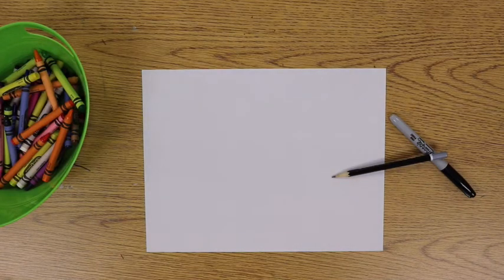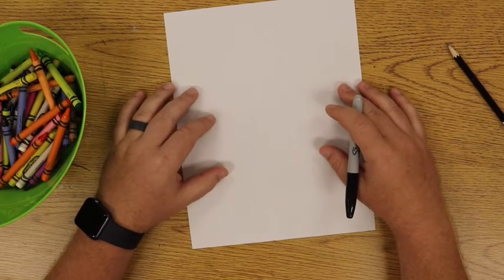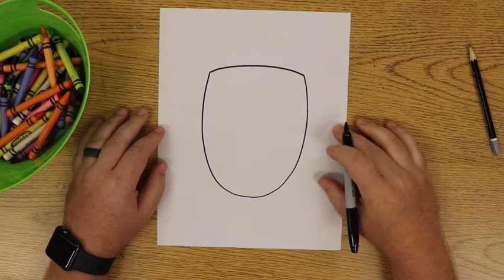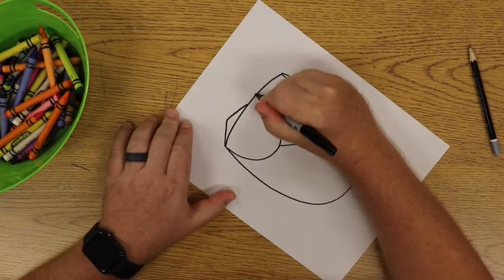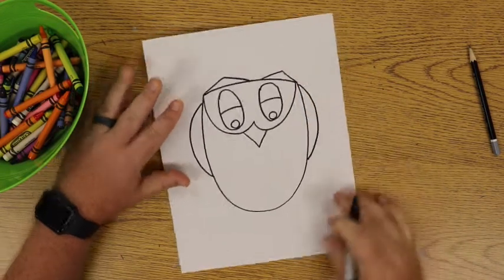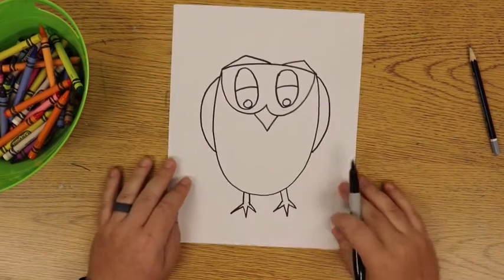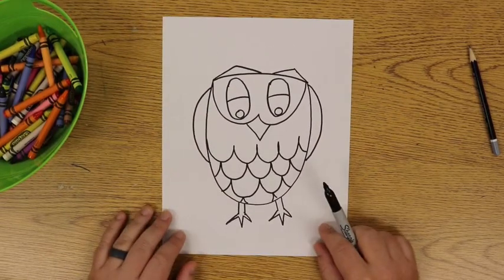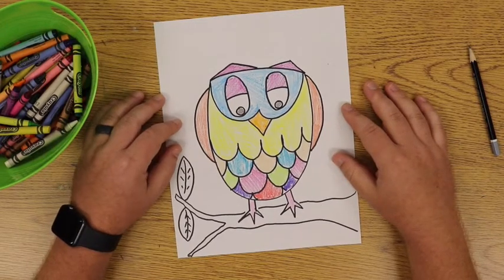Strode Distance Learning - 2nd Grade - Week 1 - Owls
This week we're working on combining simple shapes to make something more complex!